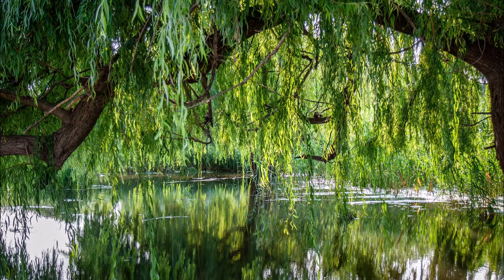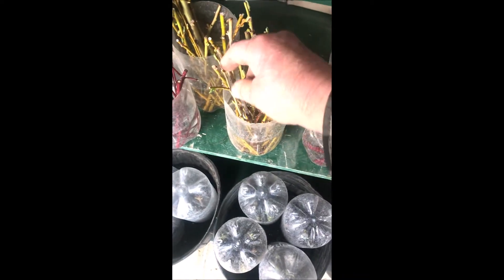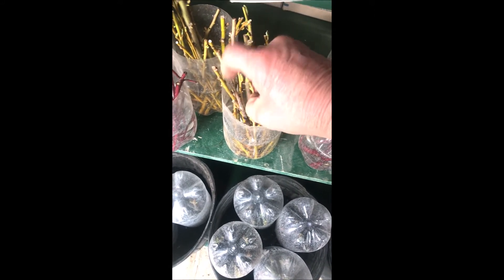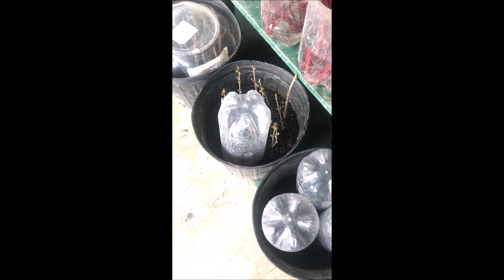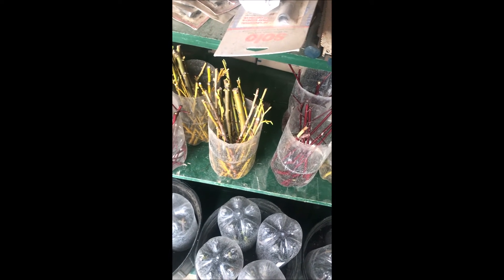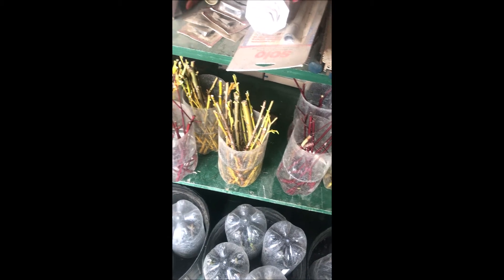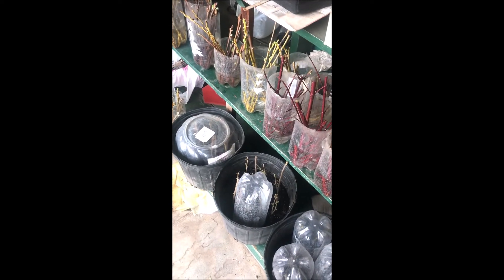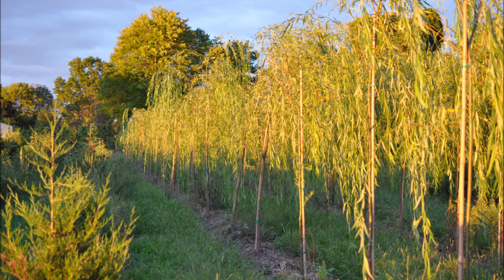Weeping willow trees 10 days after putting them in water to grow roots